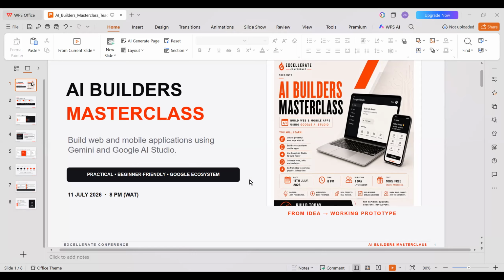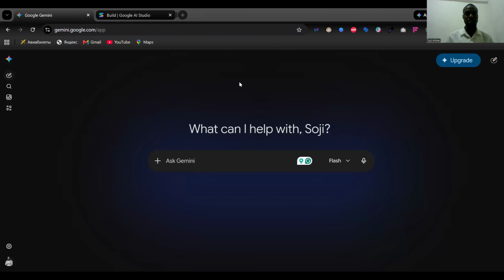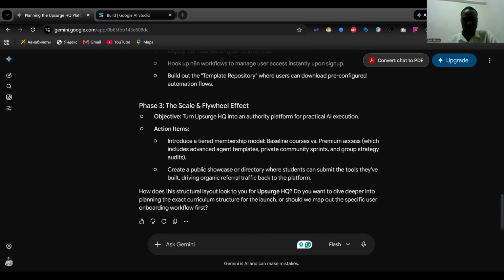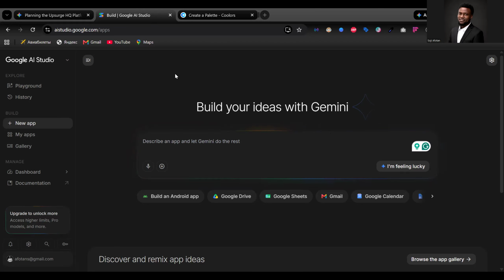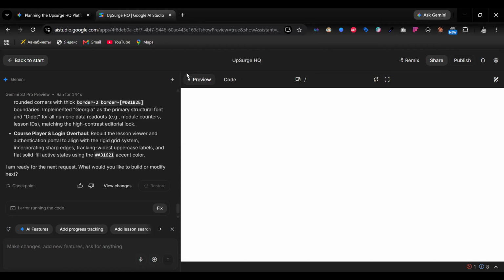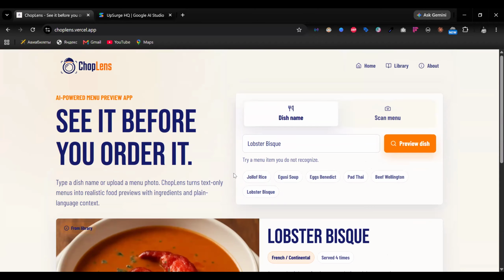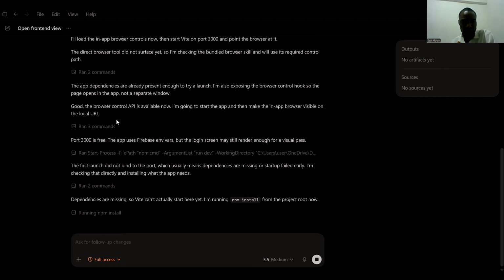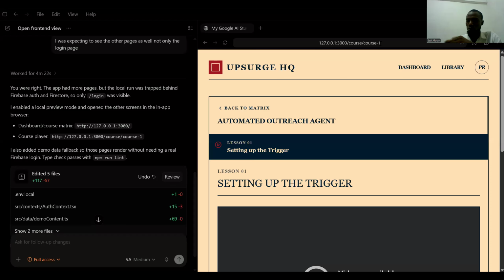Build Web & Mobile Apps with Google AI Studio | AI Builders Masterclass Replay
What would you build if coding were no longer a barrier?

This is the full replay of the AI Builders Masterclass, a practical session on how to turn an idea into a working web- or mobile-friendly application using Gemini and Google AI Studio.

In this masterclass, you will learn how to use Gemini for research, planning, feature definition, and project preparation before moving into Google AI Studio to build and refine your prototype.

How to turn a rough idea into a clear app concept
How to use Gemini for research and project planning
How to identify your target users and core features
How to prepare an effective build brief and prompt
How to build a working prototype with Google AI Studio
How to test, improve, and iterate on your application
Other AI-assisted building tools you can explore

This session is suitable for:

Students
Entrepreneurs
Creators
Marketers
Professionals
Business owners
Aspiring founders
Non-technical builders
Anyone interested in building practical solutions with AI

You do not need to be an experienced developer to follow the session. Come with an idea, follow the process, and start building.

Useful links